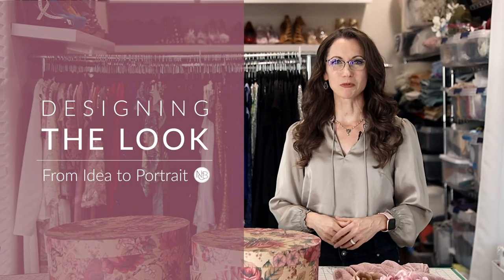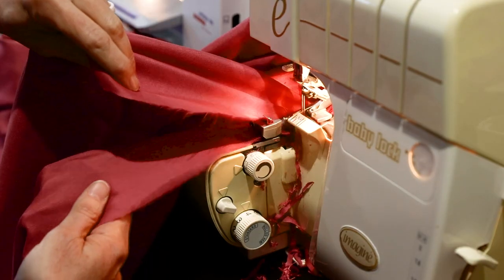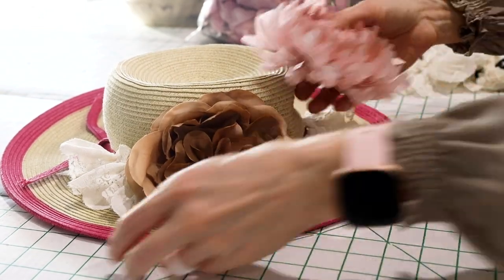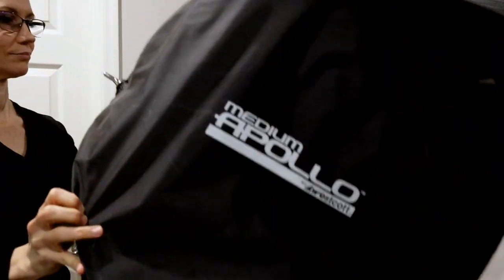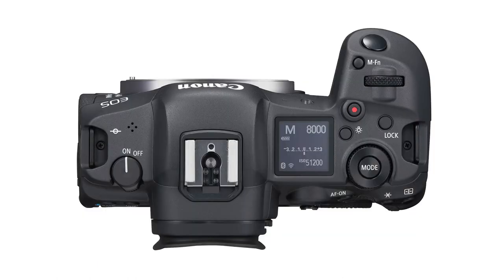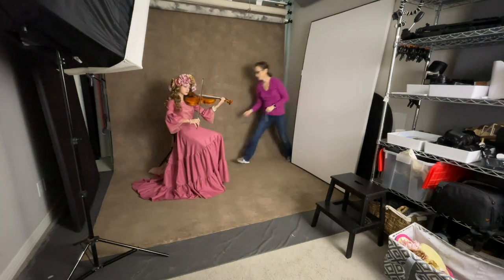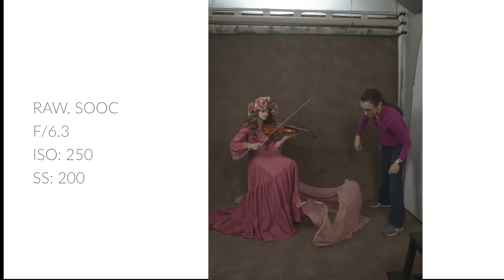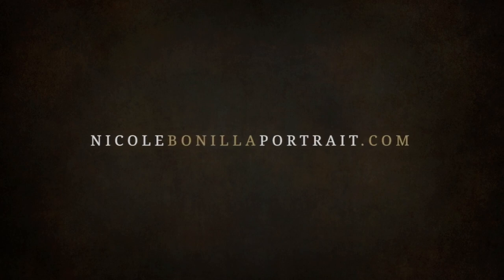Award-winning Fine Art Portrait Photoshoot with Canon EOS R of Amelia in Rose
Come behind the scenes with me as I create 3 award-winning portraits of Amelia in an elegant rose-colored dress I made from bedsheets purchased from Goodwill. I’ll show you how I styled, photographed and edited this portrait series using Canon 600 EX Speedlites in my home portrait studio in Gilbert, Arizona.

Canvas 9x12, 8 oz seamless
Canvas 9x12, 6 oz seamless
Sea sponge roller (this is smaller than the one I used but will still get the job done)

Canon EOS R camera body
Canon EF 24-70mm f/2.8L II USM Standard Zoom Lens
Westcott Apollo soft box
Magmod Magbounce

I entered these three portraits in The Portrait Masters international competition and accreditation program and earned two Silver Awards and a Bronze with Distinction. Out of over 11,000 entries, roughly 400 portraits earned silver. I’m honored to be featured among such incredible photographers. Especially considering I did this photoshoot in my living room using speedlites.